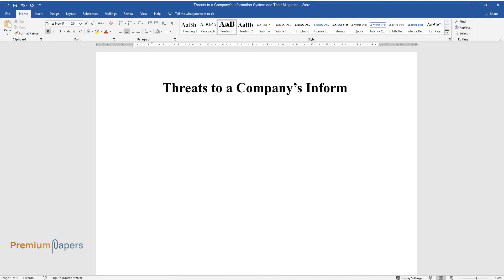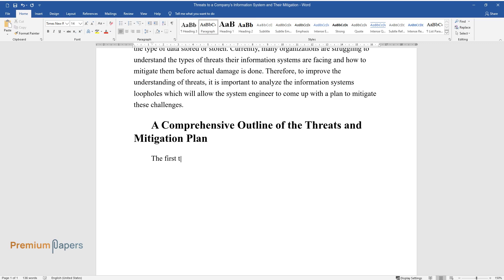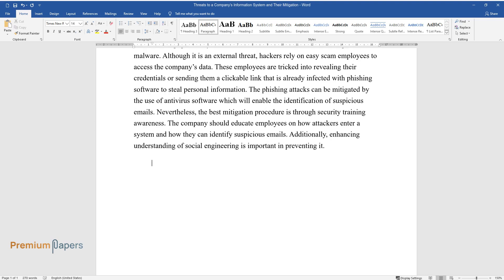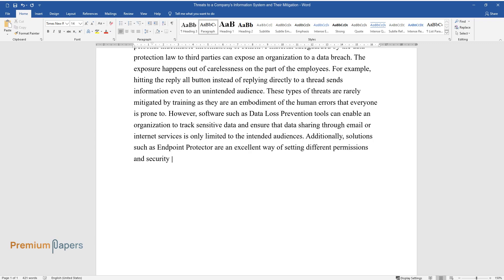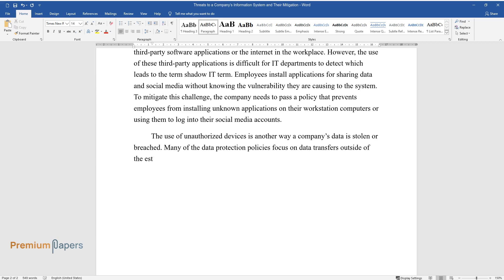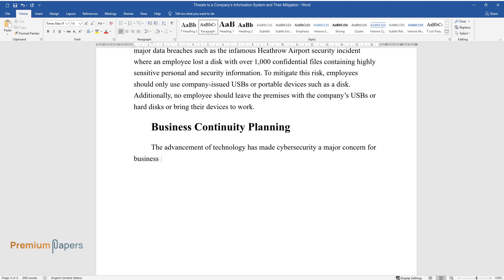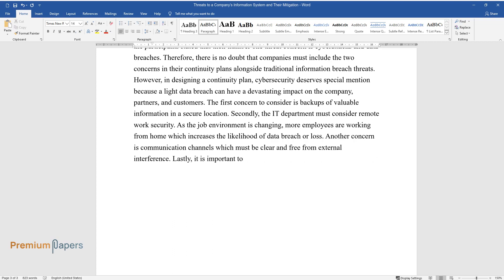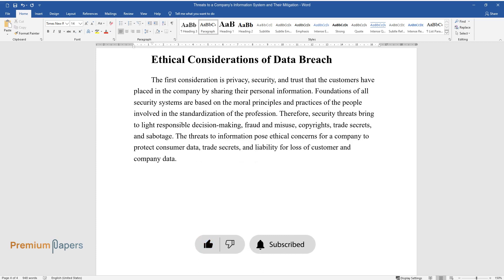Threats to a Company’s Information System and Their Mitigation - Essay Example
📝 Essay description: Information systems are frequently exposed to different types of threats that can lead to data breaches, loss, and financial implications. The damage to an information system can range from a small breach to the entire destruction of the system.

ℹ️ Subjects: Sciences, Tech & Engineering
ℹ️ Words: 961
ℹ️ Pages: 4

📚 Reference list:
Obotivere, B., & Nwaezeigwe, A. (2020). Cyber Security Threats on the Internet and Possible Solutions. IJARCCE, 9(9), 92-97.
Thomas, C., Fraga-Lamas, P., & Fernández-Caramés, T. (2021). Computer Security Threats. Books on Demand.
Wang, Y., Xi, J., & Cheng, T. (2021). The Overview of Database Security Threats’ Solutions: Traditional and Machine Learning. Journal Of Information Security, 12(01), 34-55.